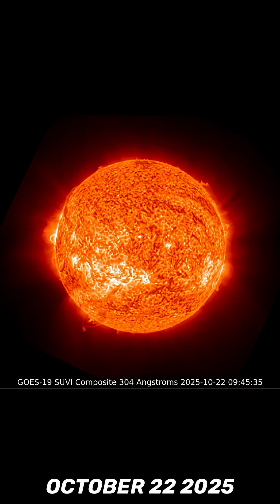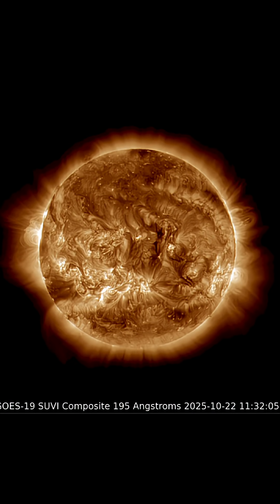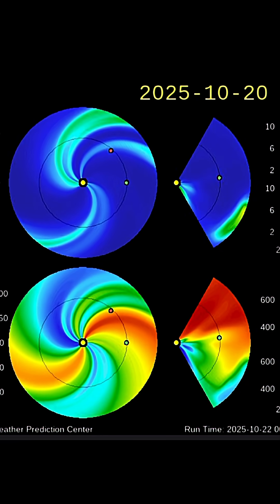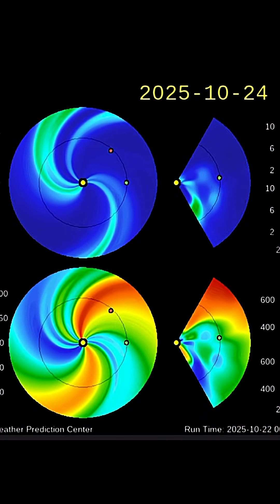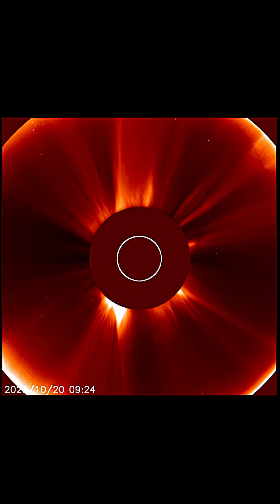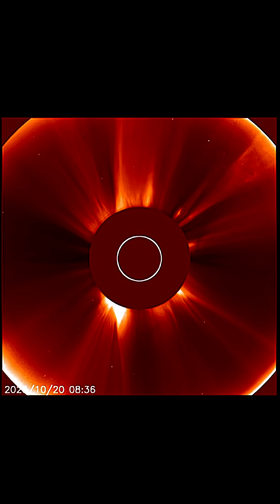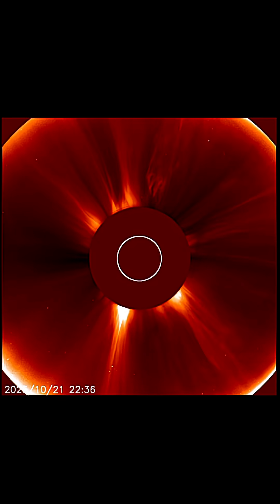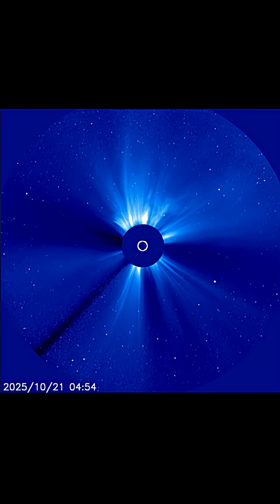HUGE Halo C.M.E.‼️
October 22 2025